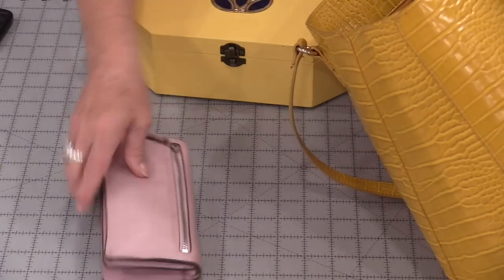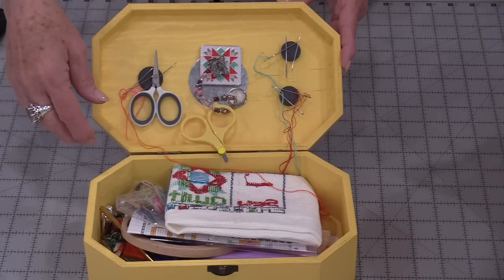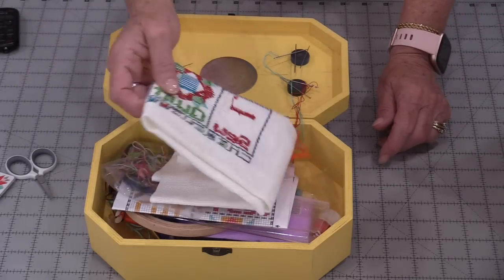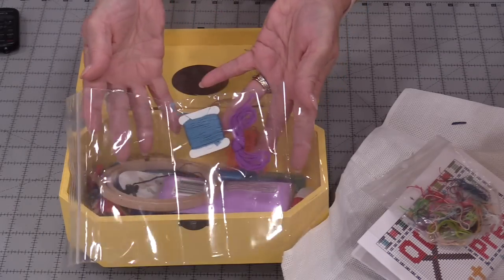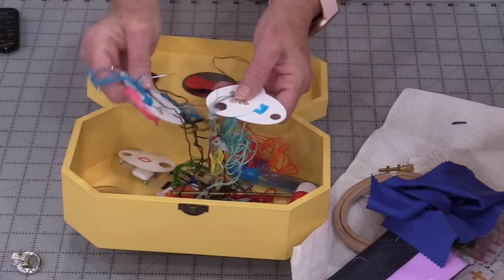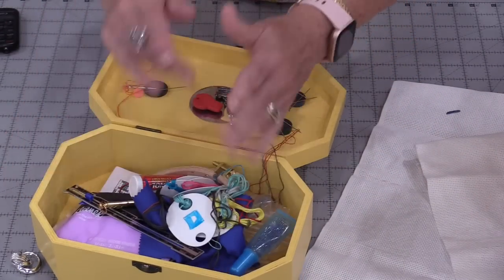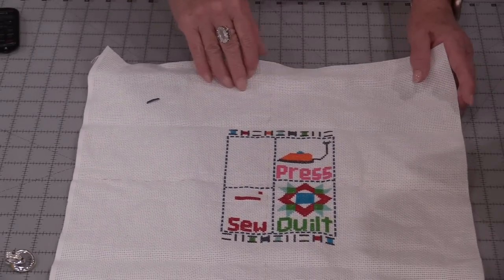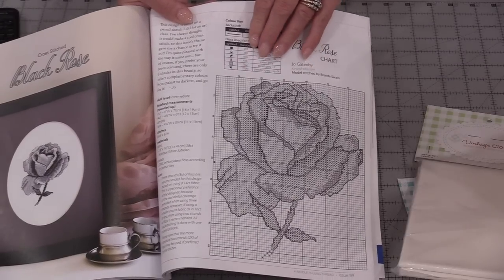What is in my Travel Bag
I love to travel but I don't like to be empty-handed. See what I travel with, and yes it does involve sewing lol

New Book
Sew Very Easy Patternless Sewing